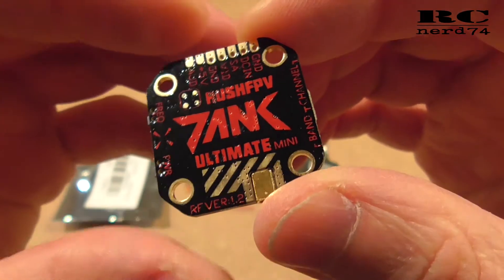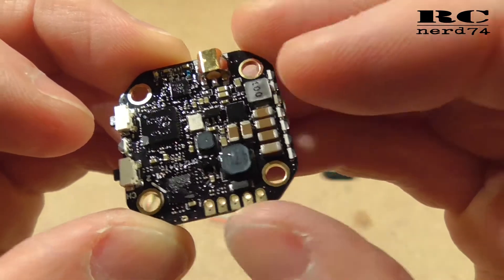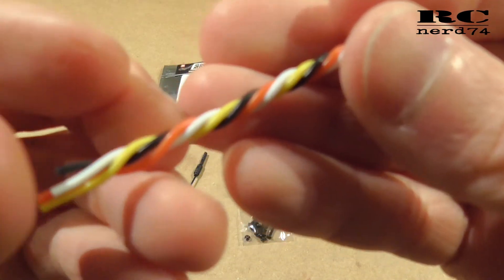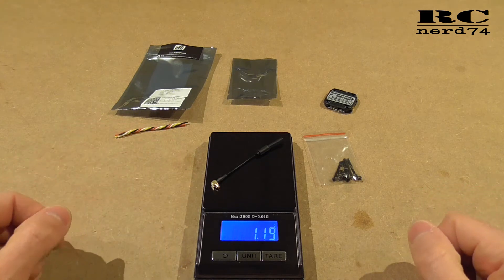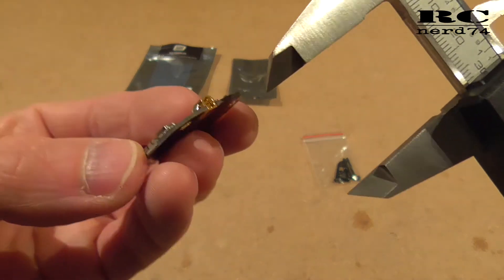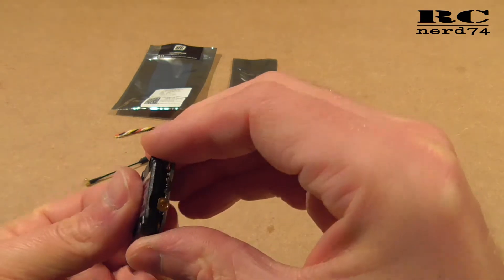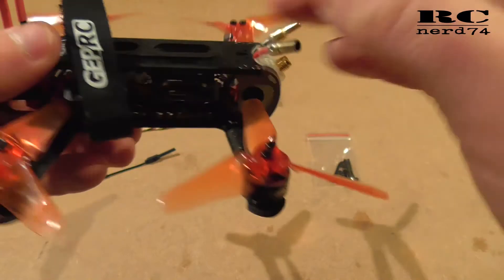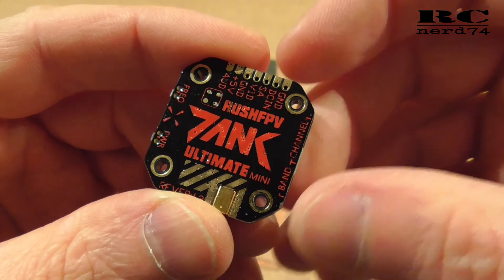RUSH FPV TANK ULTIMATE MINI | 800MW 20MM STACK VTX | FIRST LOOK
This video is about the specs, size and weight of this great mini VTX which fits 20mm stacks and supports up to 800mW.